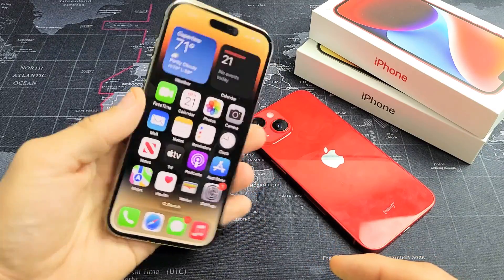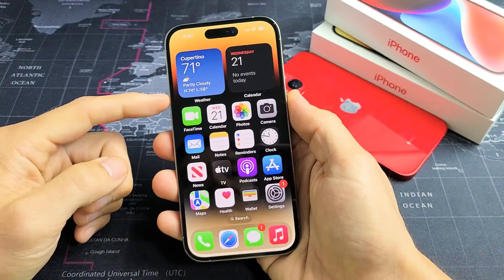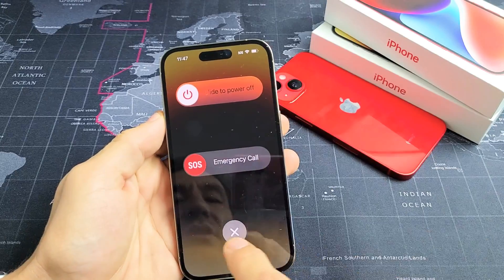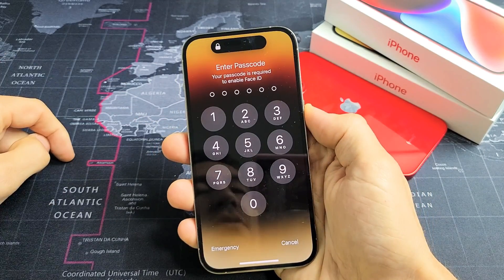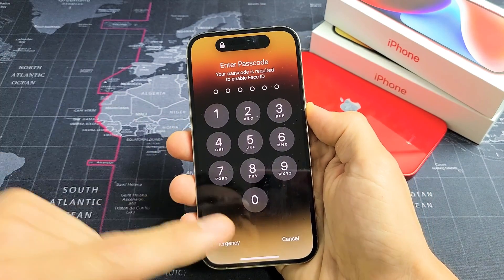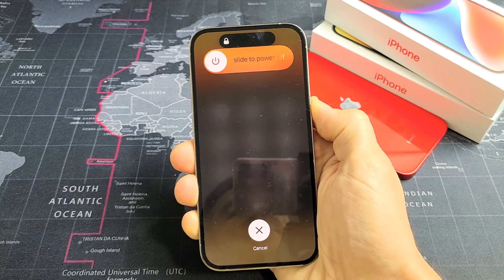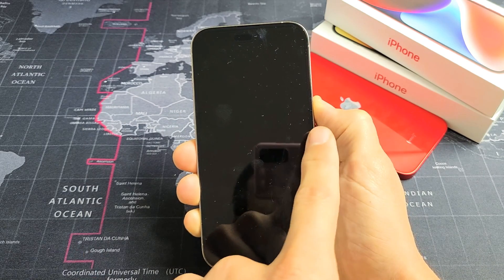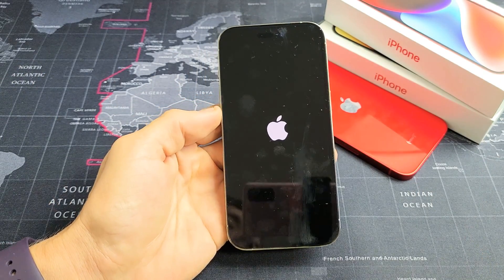iPhone 14/Plus/Pro/Pro Max: How to FORCE a Restart (Forced Restart)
I show you how to force a restart (forced restart) on the iPhone 14's (iPhone 14, 14 Plus, 14 Pro, 14 Pro Max). A forced restart is typically the first thing you try if your screen is having issues, can't swipe,  frozen, etc. Hope this helps.